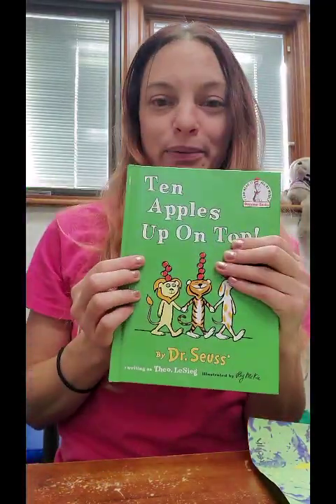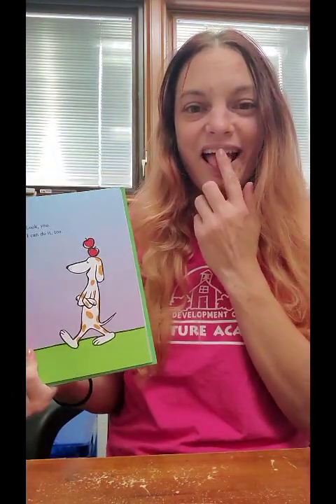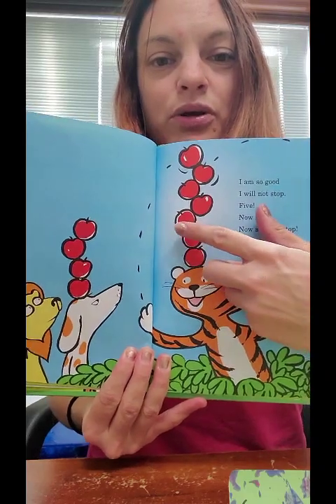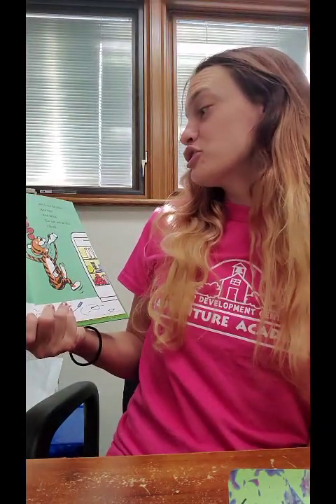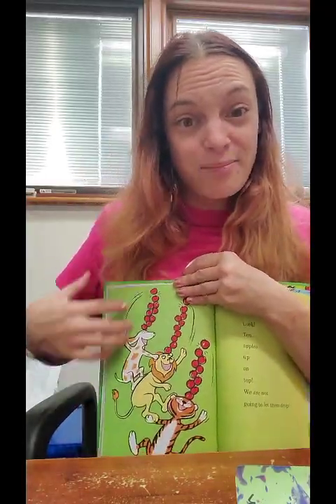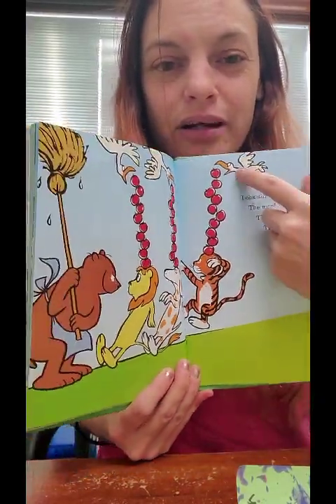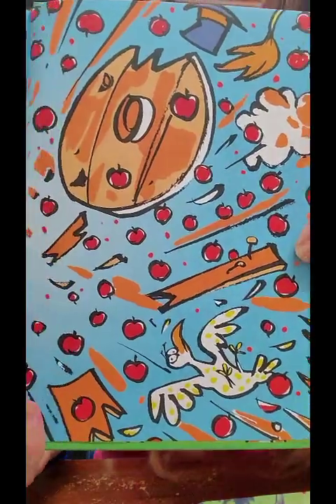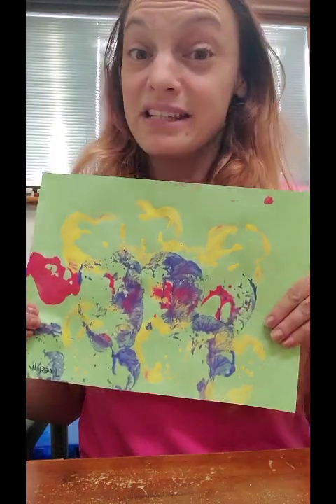Story With Miss Heather 8.28